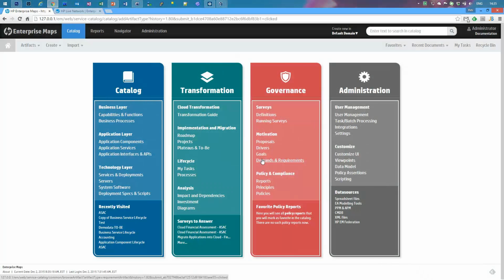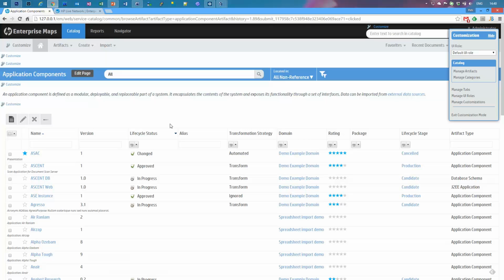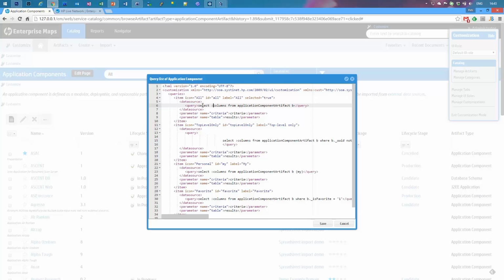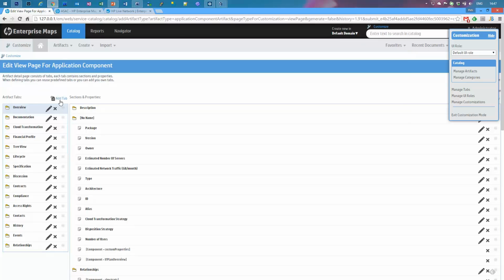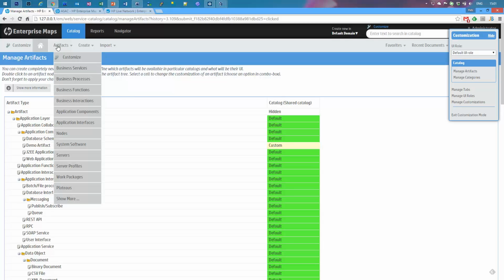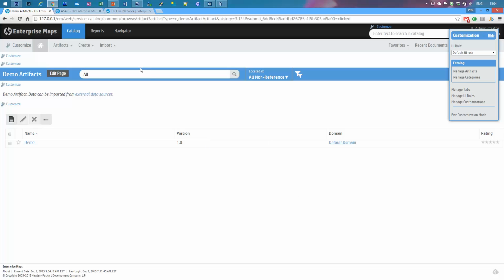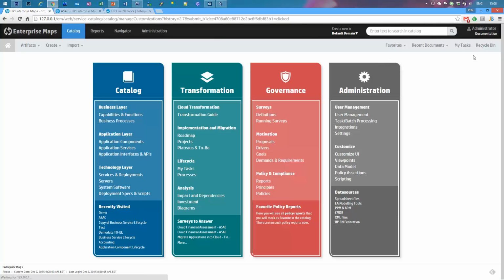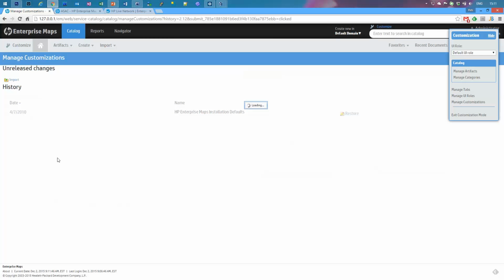Customization - UI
Part 2 of our customization series will show you hwo to customize UI in order to see the information you want to see.